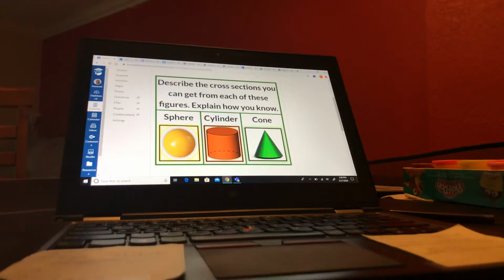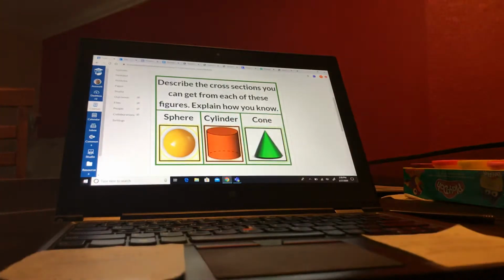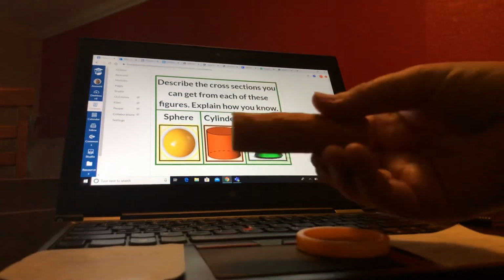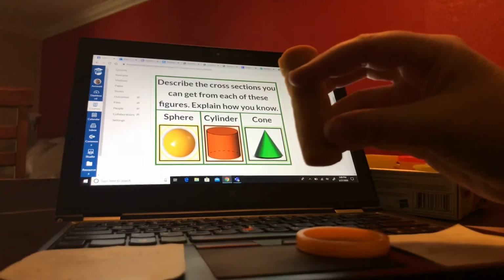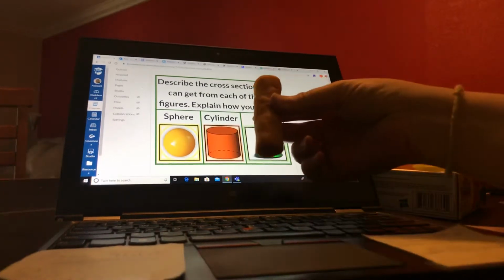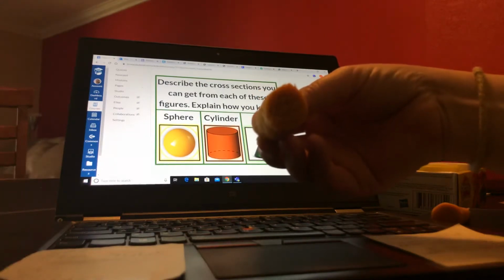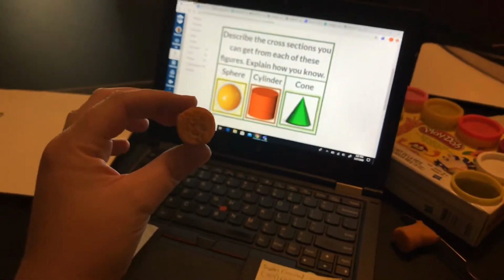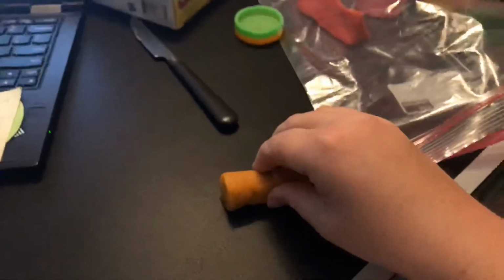Cross Section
Play doh demonstration-7th grade math class